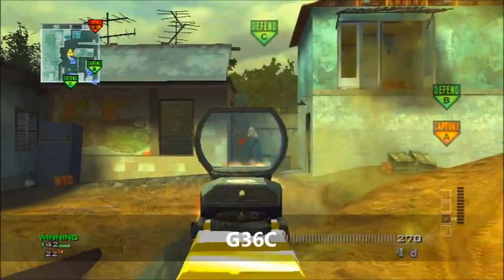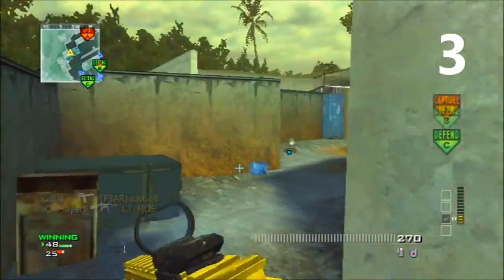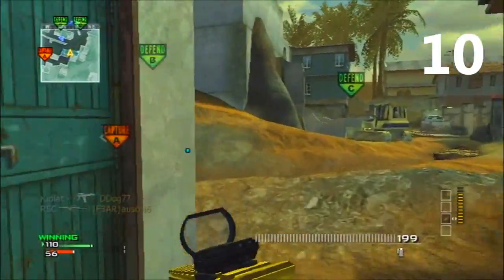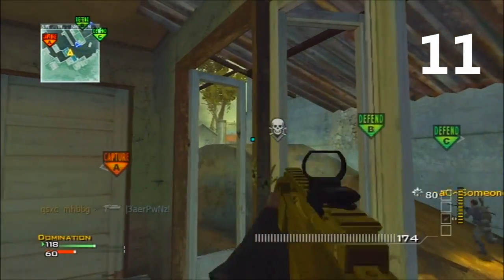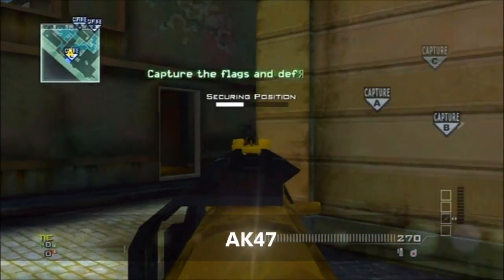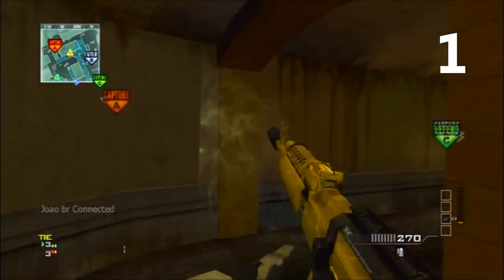Pavelow with Every Gun Show - Assault Rifles Pt.2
Welcome to the next installment of PWEGS. SMG's next. Enjoy!
Likes and favorites improve my youtube network!